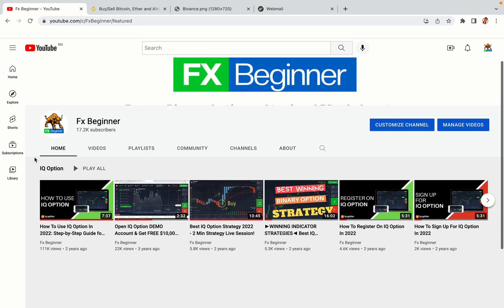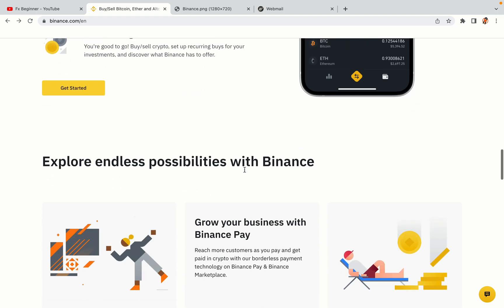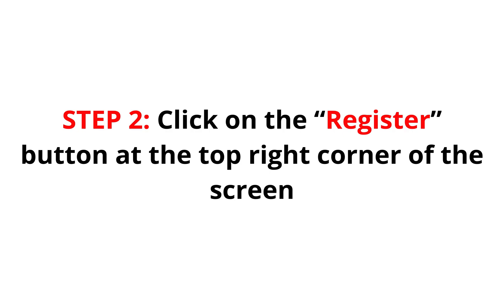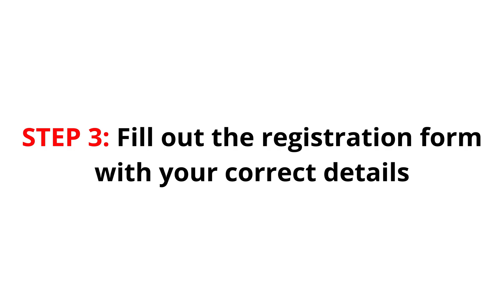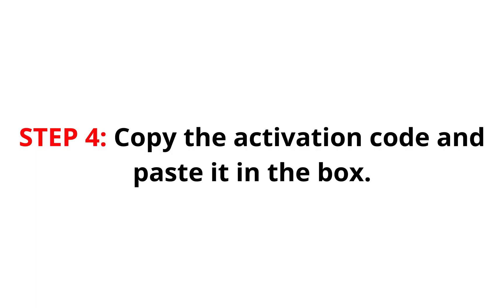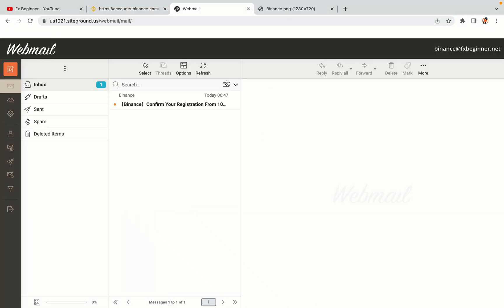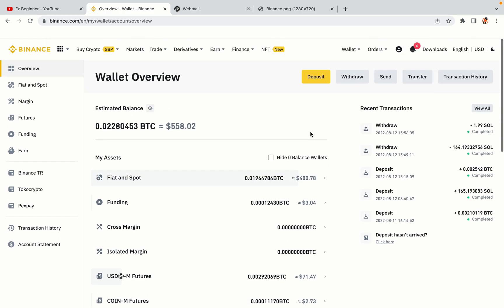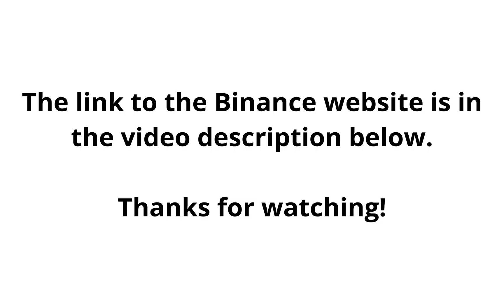Binance Malawi Register | How To Create Binance Account in Malawi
Learn how to open a Binance account in Malawi. Step-by-Step tutorial on Binance registration in Malawi.

Here’s the steps on how to register on Binance trading platform:

1) Visit the official Binance Website.
2) Click on the “Register” button at the top right corner of the screen.
3) Fill out the registration form with your correct details.
4) Copy the activation code and key it in.

binance,
Malawi,
binance Malawi,
binance register Malawi,
binance account Malawi,
binance registration Malawi,
binance trading Malawi,
binance futures Malawi,
binance sign up Malawi,
binance exchange Malawi,
binance website Malawi

Happy Binance trading in Malawi!